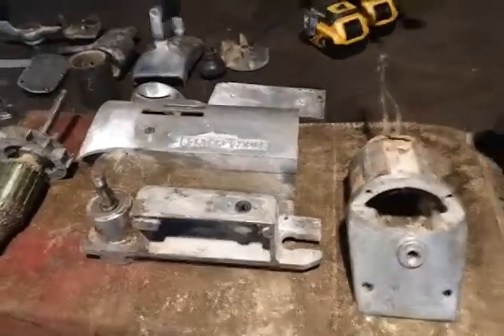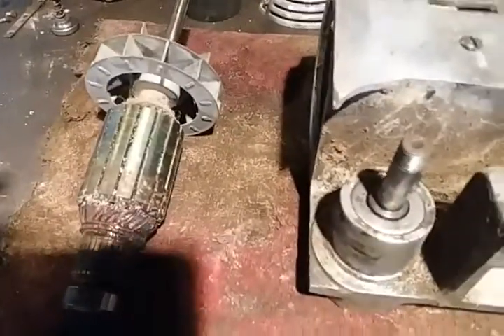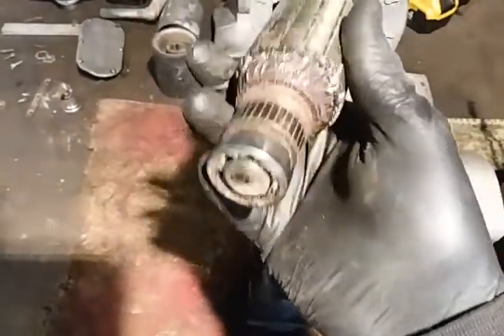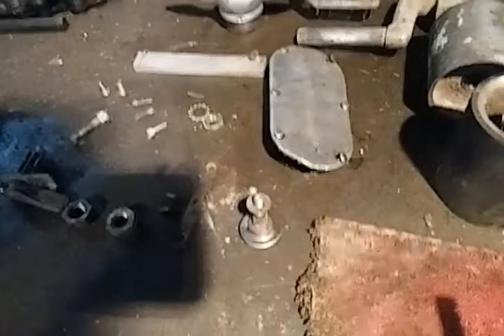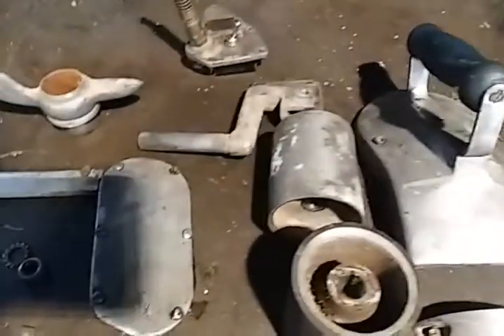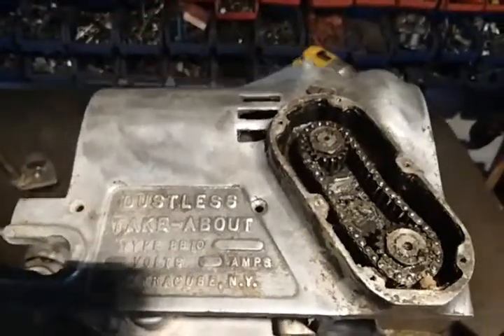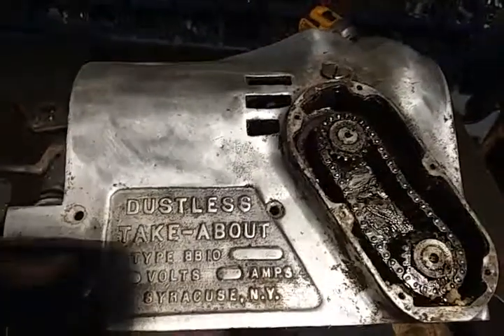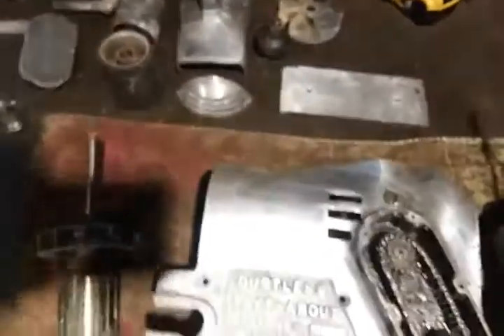Porter Cable Take About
Disassembled my porter cable take about. Beginning the cleaning process.